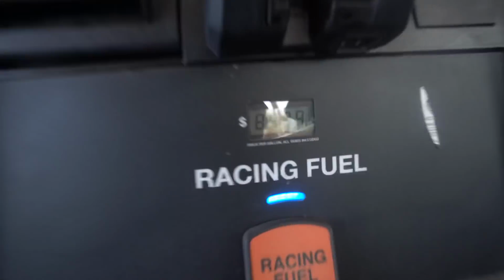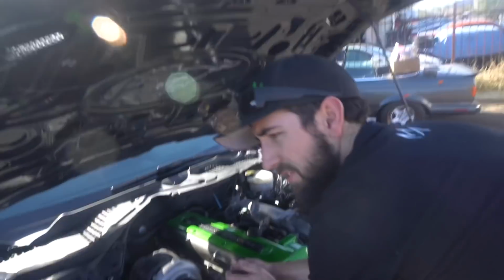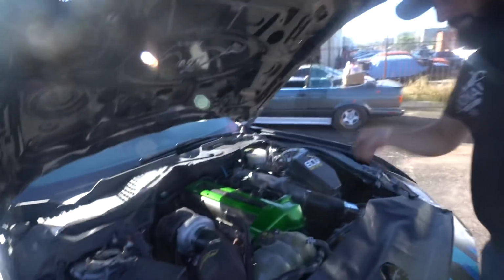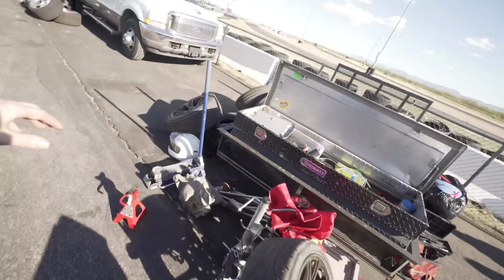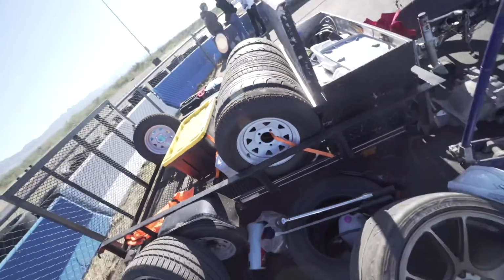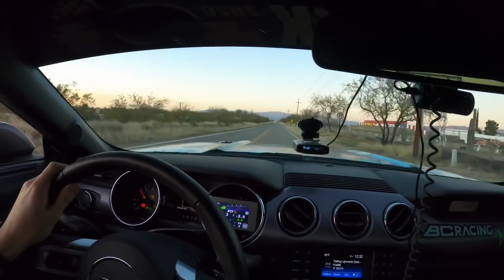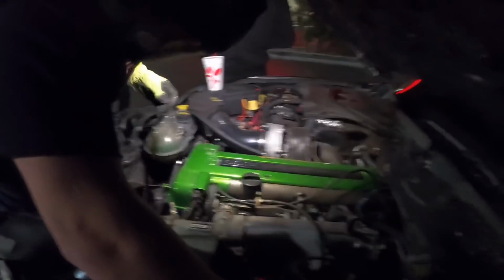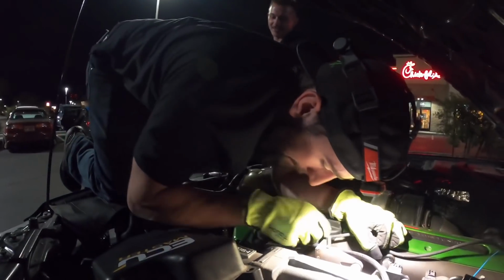Will my "rebuilt" 2JZ Mustang Survive?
This episode we see if my 2jz swapped 2015 Ford Mustang drift car will take another track day and a 7-hour drive through the night to ANOTHER track day!

This thing is a beast and I'm still super thankful for the car community and everyone who reached out and helped get this thing back out and on the track.